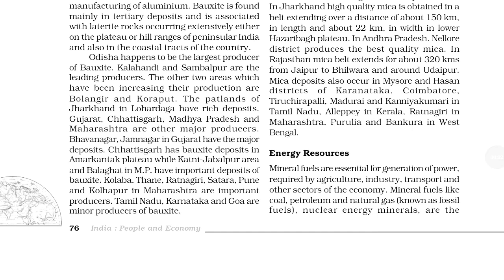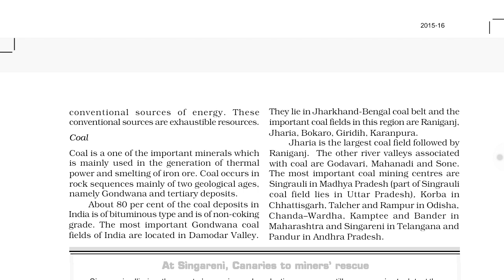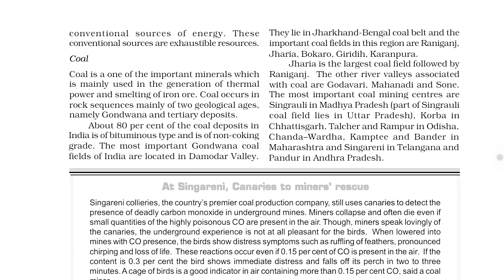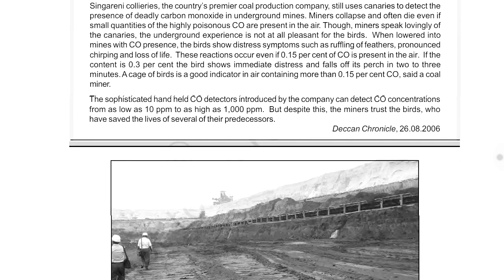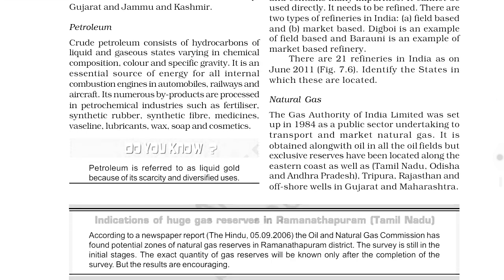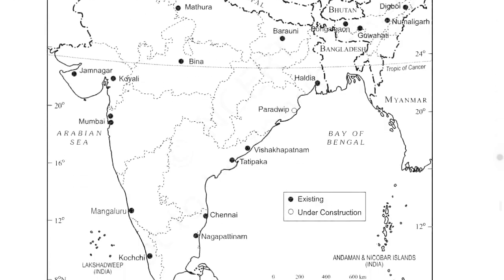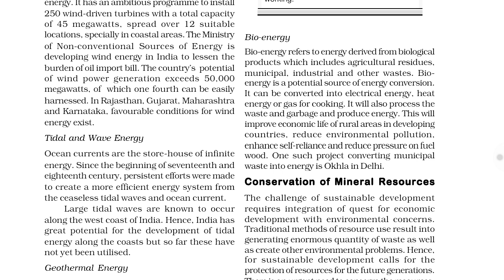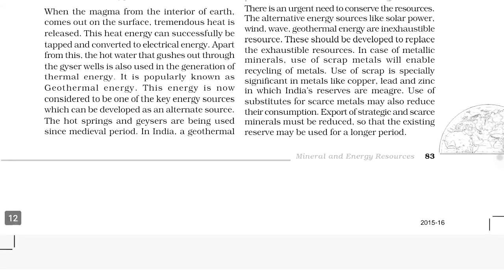7.3-CLASS 12 GEOGRAPHY |CBSE/ NCERT| INDIA PEOPLE AND ECONOMY| CHAPTER-7 |PART -3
This is part 3 of chapter 7 of INDIA PEOPLE AND ECONOMY class 12.
Topics covered-:
Energy resources
Coal
Petroleum
Natural gas
Non conventional
Conservation of mineral resources